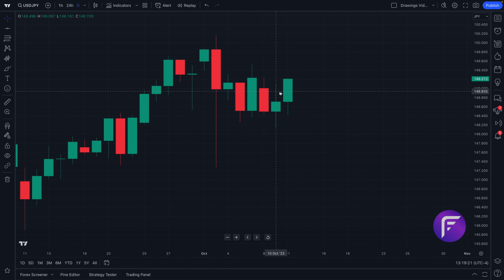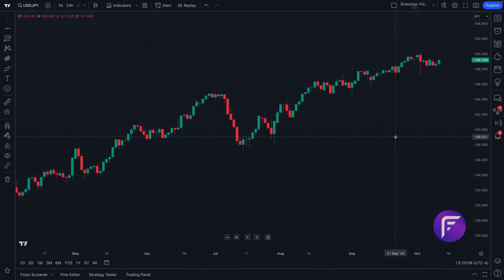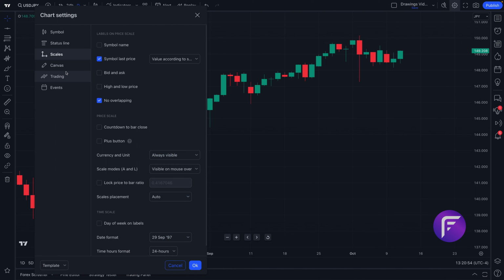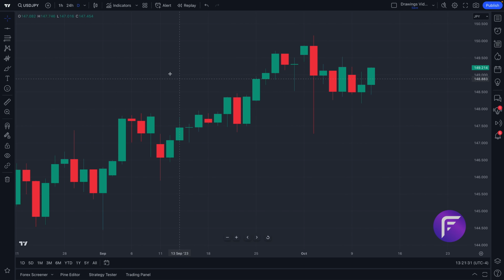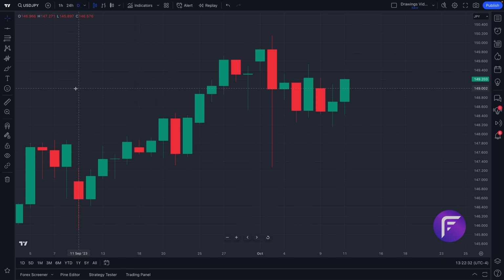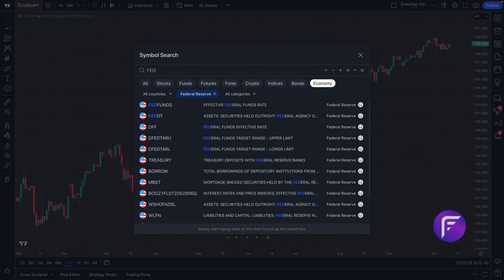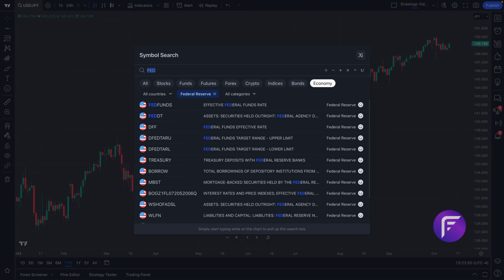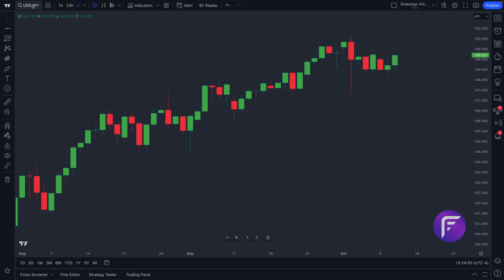How to Set Up a Chart on TradingView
Learn the essentials of setting up a chart on TradingView with this step-by-step tutorial. Whether you're a beginner or seasoned trader, mastering chart setup is crucial for effective analysis and decision-making. Join us as we guide you through the process.